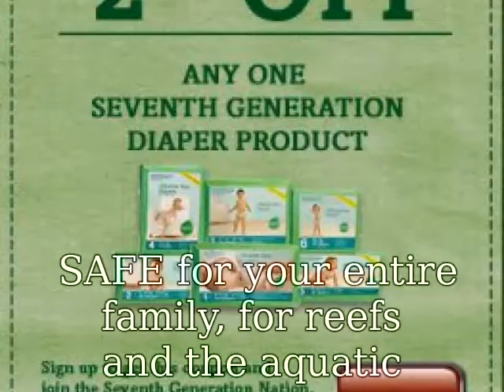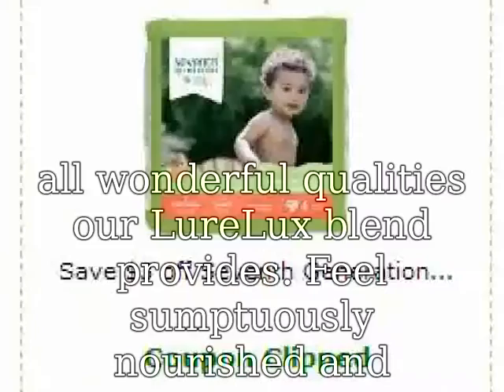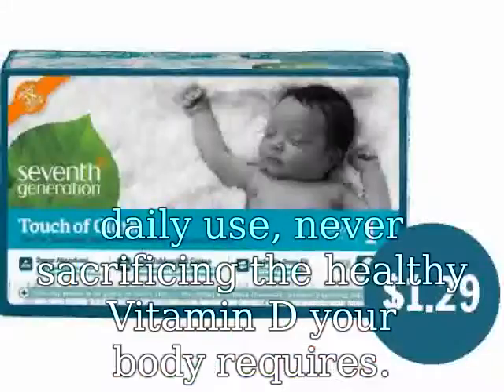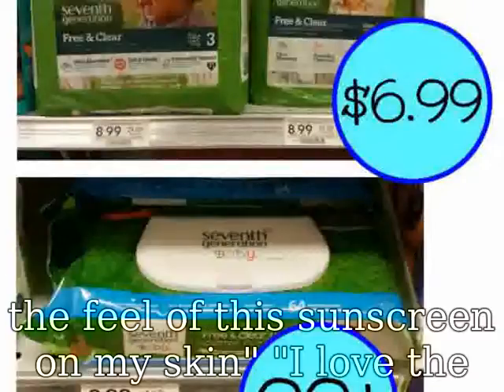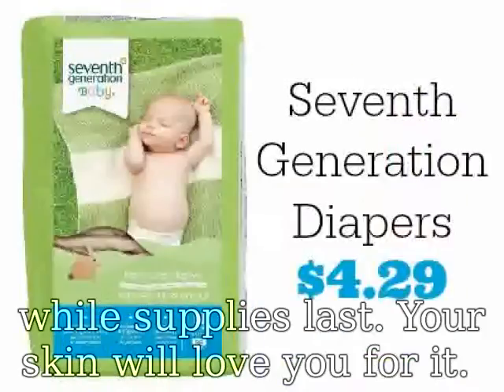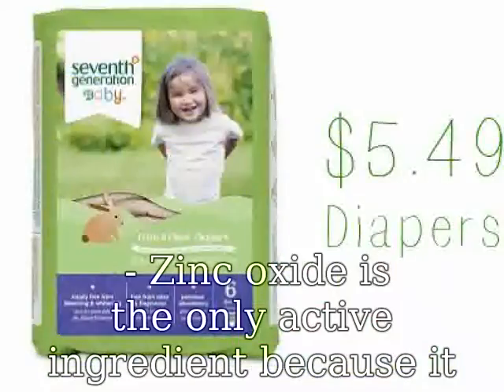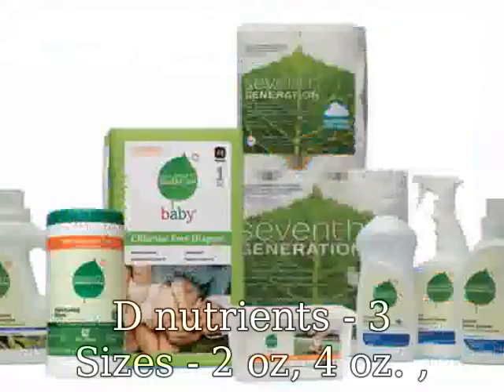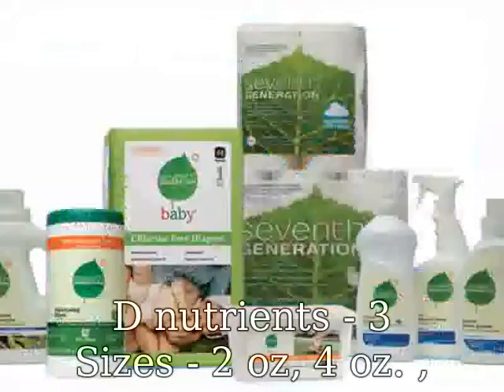Seventh Generation Diapers Coupons